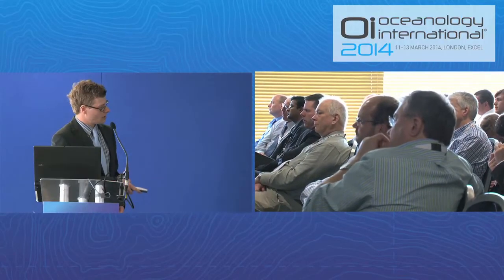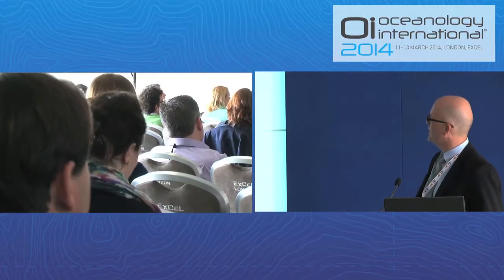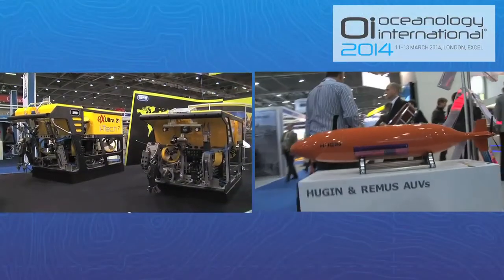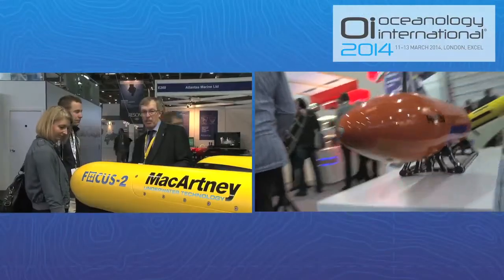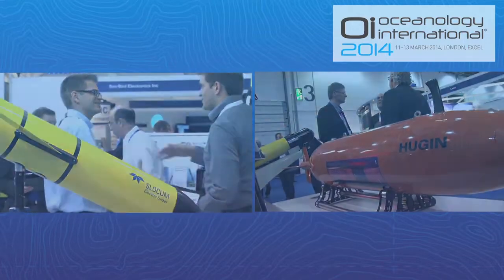Ralph Rayner, OI 2014 Conference Chairman, talks about the 2014 conferences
The newly developed conferences at OI 2014 include: Unmanned Underwater Vehicle Showcase; Maritime Security; Marine Renewables - Survey, installation and maintenance;  Underwater Positioning and Metrology; Underwater Communications; Hydrography and Geophysics - Offshore site investigations; Ocean Observing Systems; Operating in Extreme Environments. Moreover, 3 new panel discussions will cover: Aquaculture, Ballast Water and Subsea Mining.